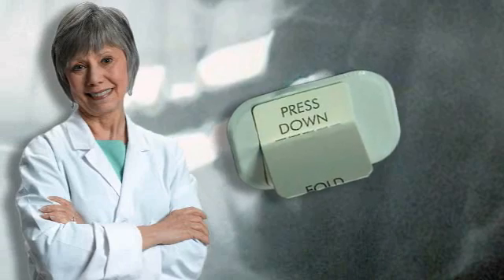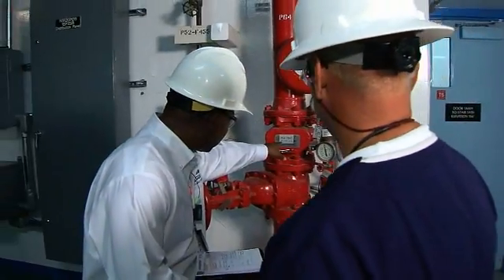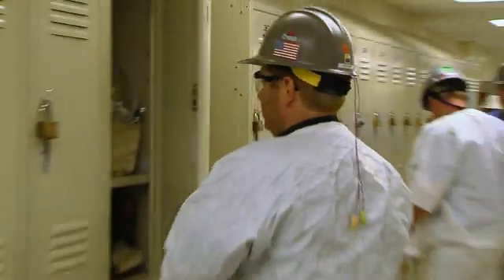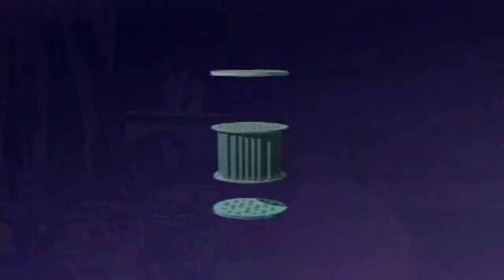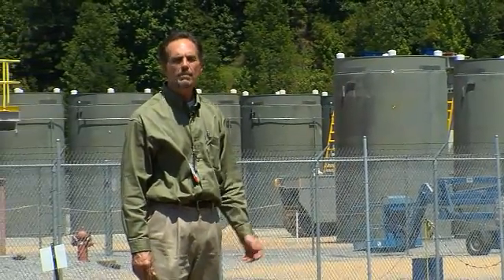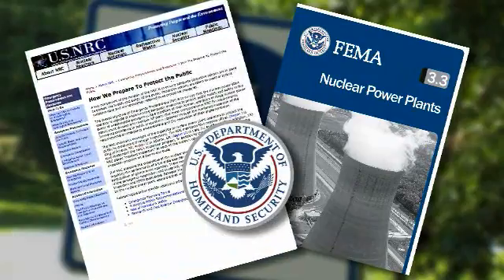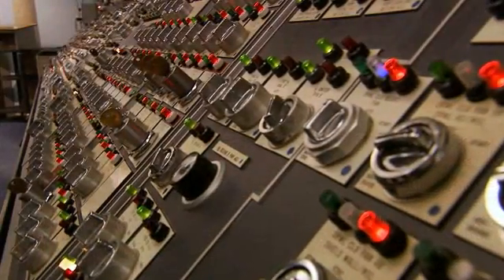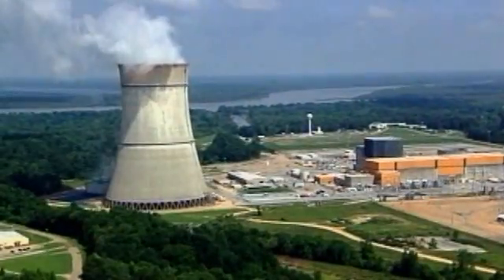25 Years of Grand Gulf: Focused on Safety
What are the three different kinds of safety methods employed at a nuclear power plant? Have you ever thought about the environmental "footprint" of nuclear energy?

To celebrate Grand Gulf's 25th anniversary, Entergy Mississippi, Inc. has developed a new four-part video series covering the power plant's unique history, future potential, safety, and economic and environmental benefits. This is the second video in the series.